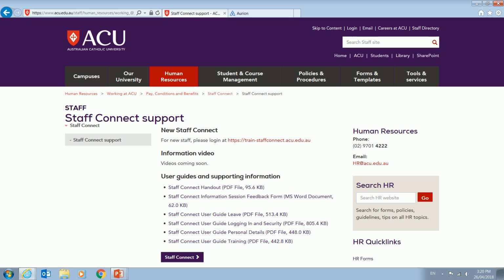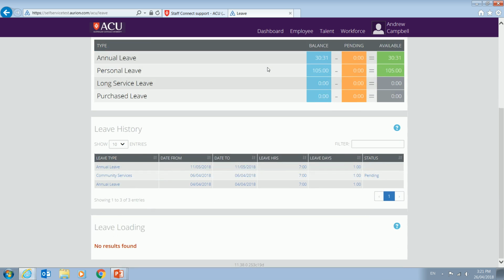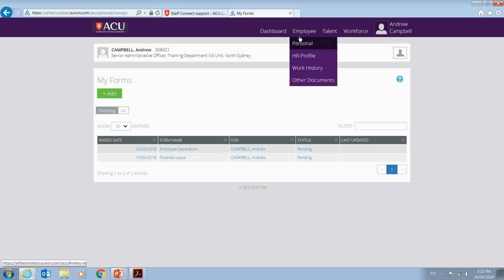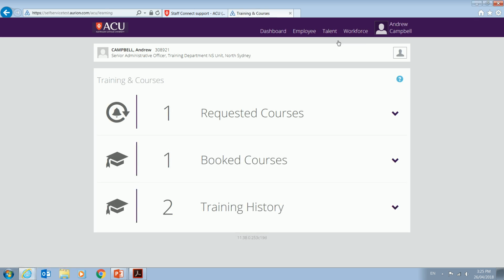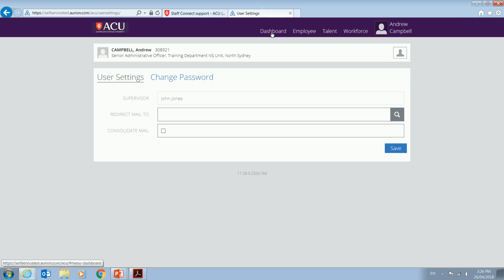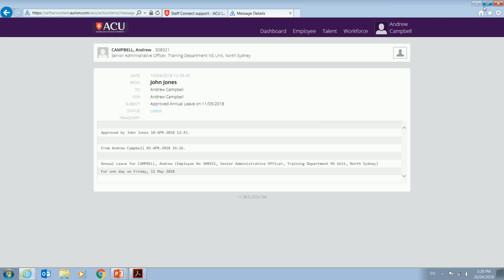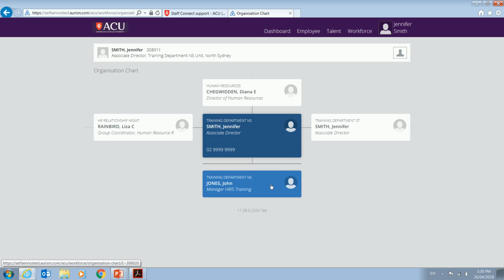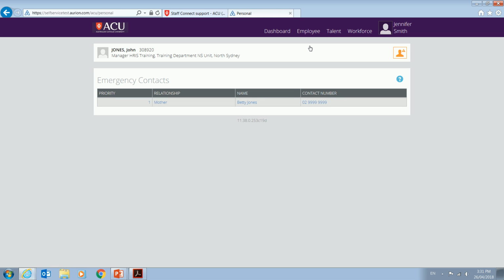Staff Connect Information Session